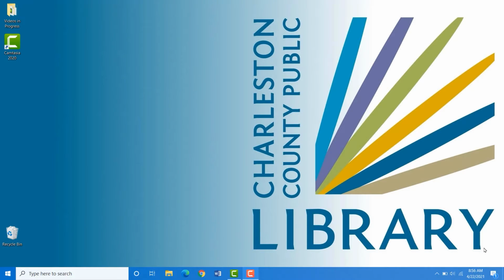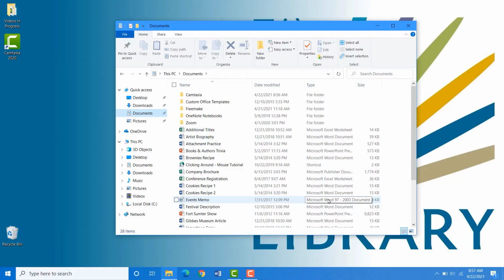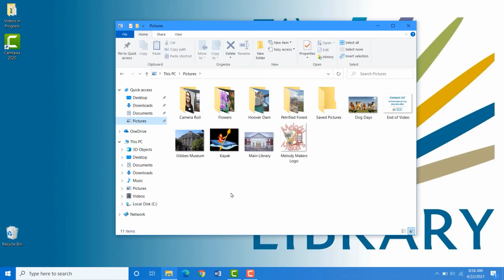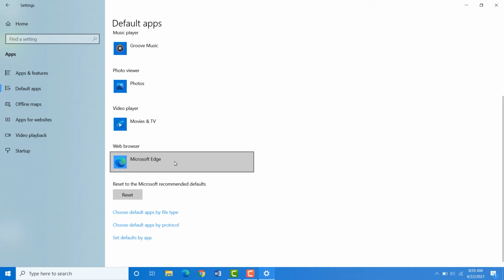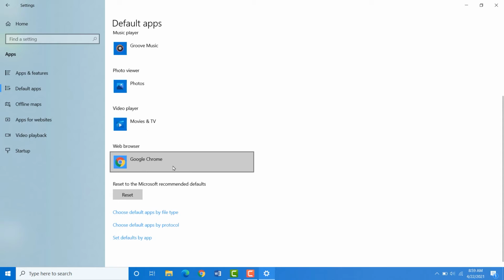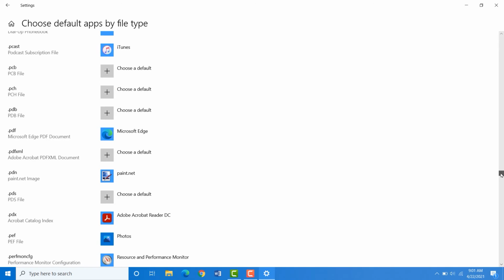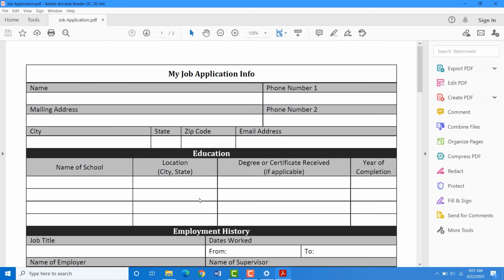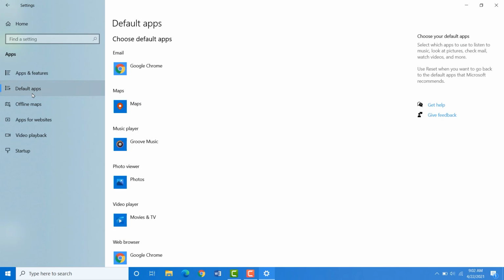Tuesday Tech Tip: Setting Default Apps On Your PC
Join Jennifer from the CCPL Tech Team as she explains how to get into your settings and change default apps in Windows 10.